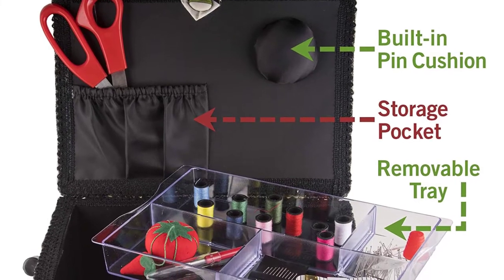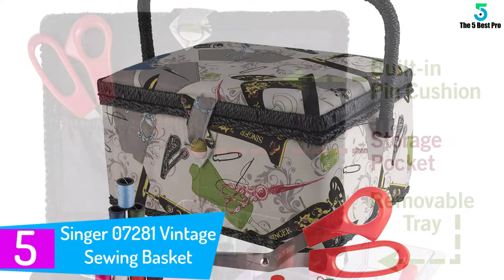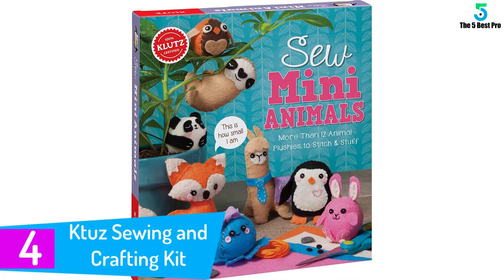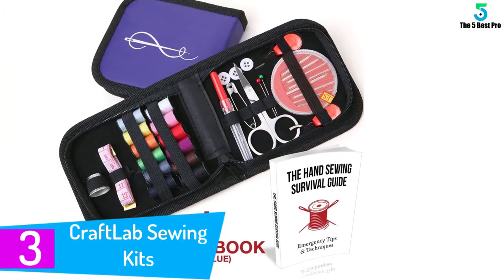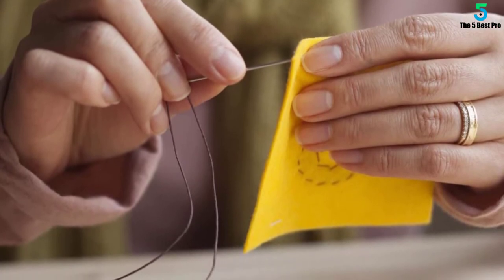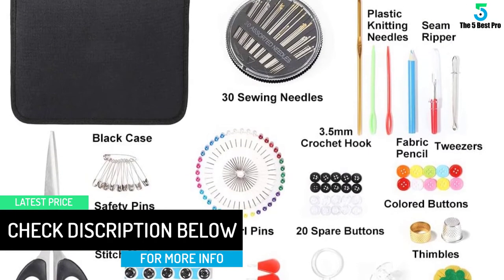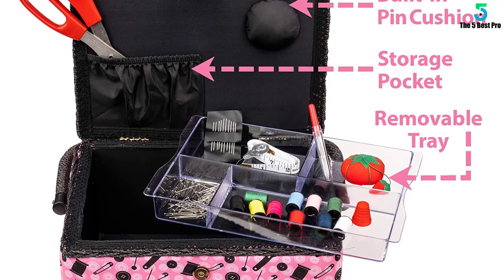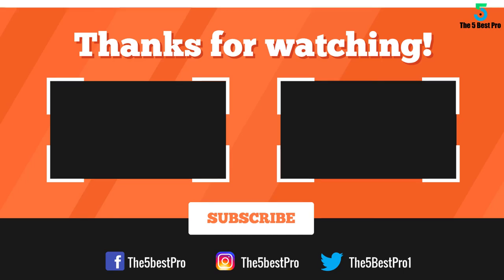Top 5 Best Sewing Kits in 2021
▶️ 5. Singer 07281 Vintage Sewing Basket.

▶️ 4. Ktuz Sewing and Crafting Kit.

▶️ 3. CraftLab Sewing Kits.

▶️ 2. Balight Basic Sewing Kit.

▶️ 1. SINGER 07276 Sewing Basket with Sewing Kit Accessories.

➥ Prime Discounted Monthly Offering
➥ Amazon Fresh
➥ Try Twitch Prime
➥ Amazon Music Unlimited
➥ Try Amazon Home Services
➥ Kindle Unlimited Membership Plans
➥ Create an Amazon Wedding Registry
➥ Try Audible and Get Two Free Audiobooks